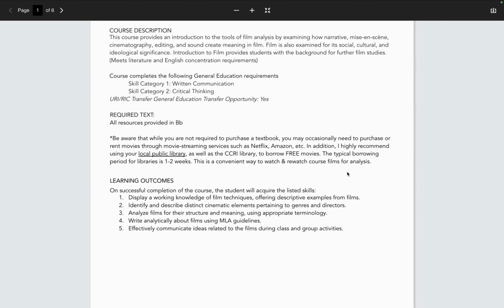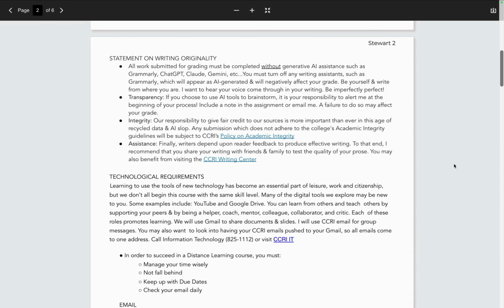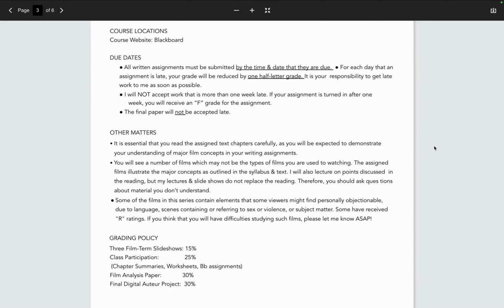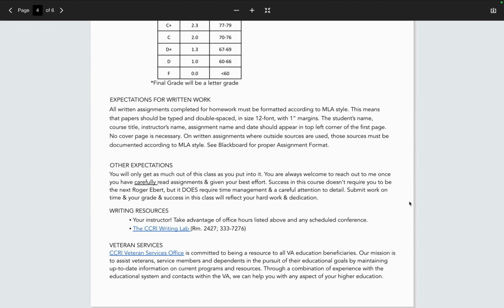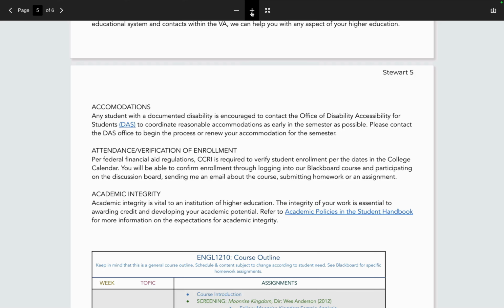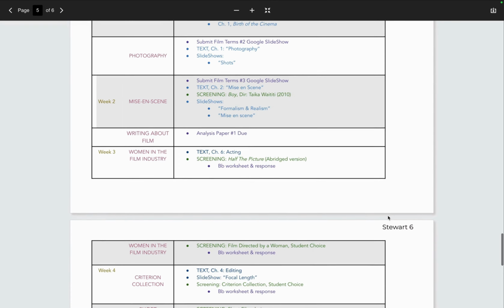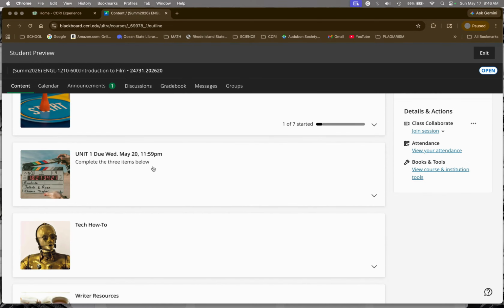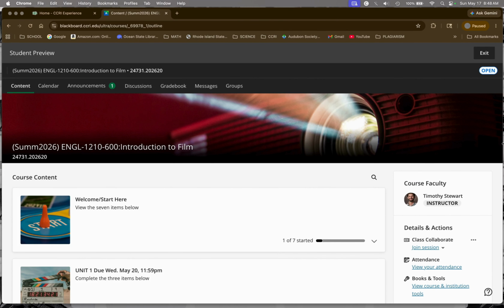ENGL1210 Syllabus Summer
Community College of Rhode Island, ENGL1210 (Summer)